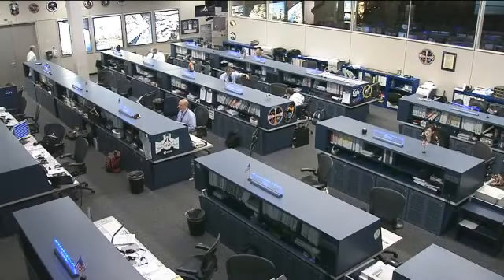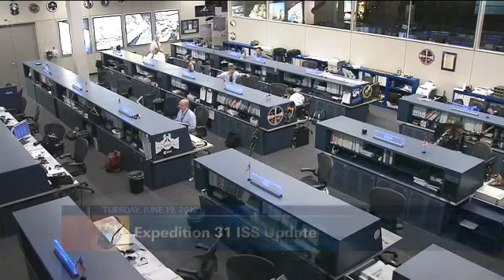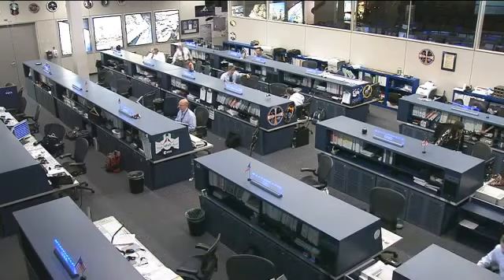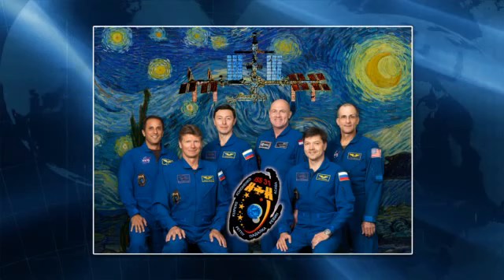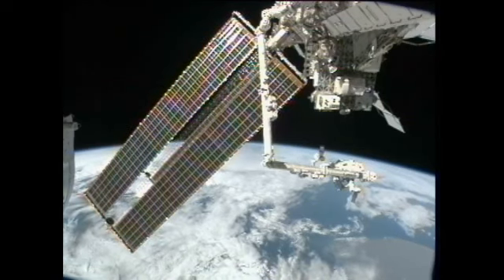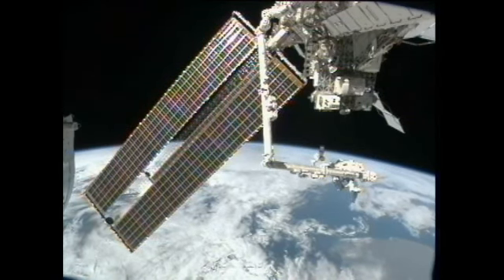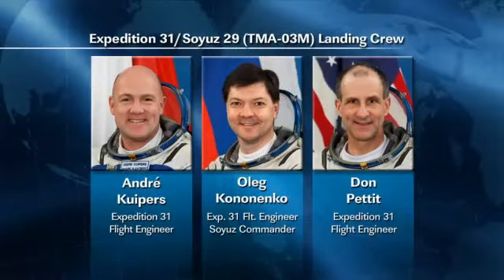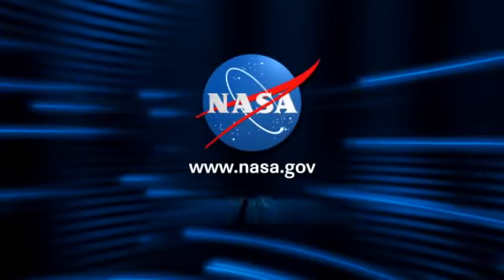ISS Update - June 19, 2012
The International Space Station video update for June 19, 2012.